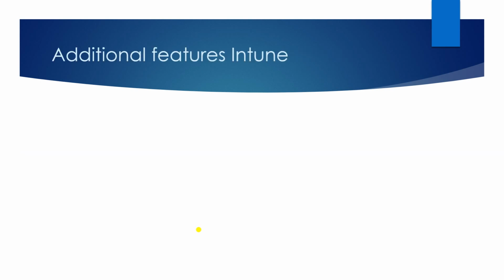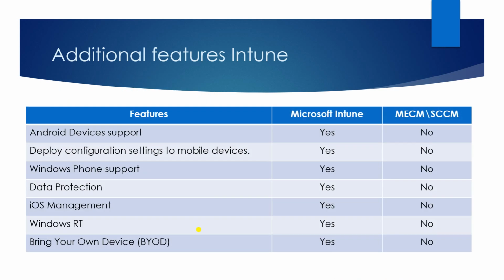Intune Tutorial 4 - Intune vs SCCM\MECM Features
This video is about to explain the difference between Intune and SCCM\MECM.